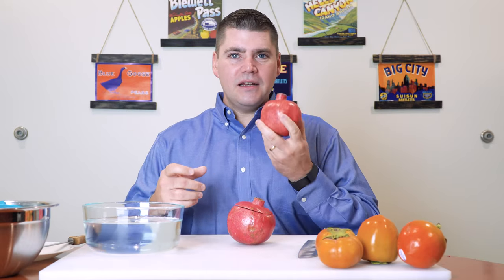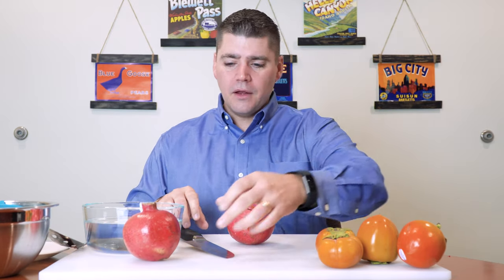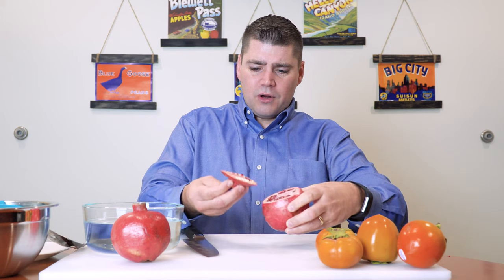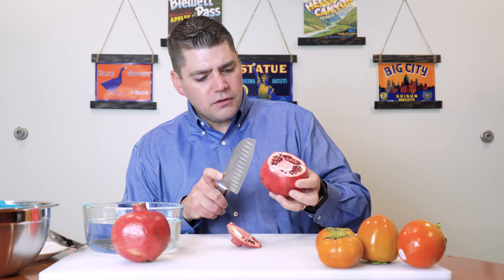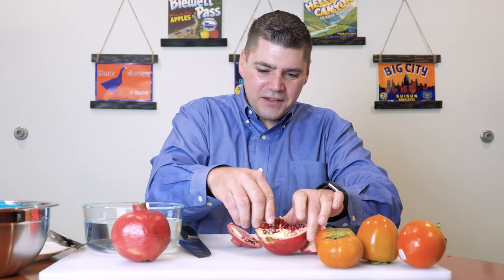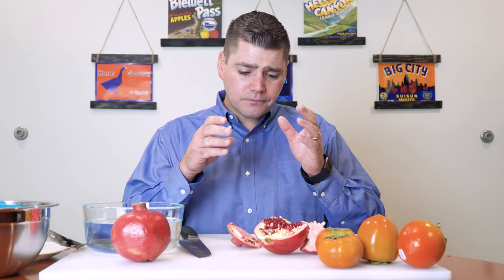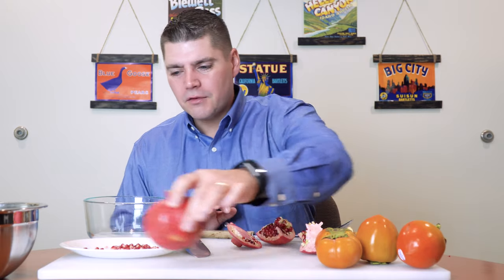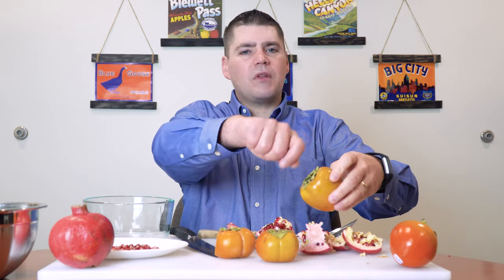Pomegranate How-To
November is peak season for fresh Pomegranates from California! Check out some how-to for opening the fruit and removing the delicious arils.